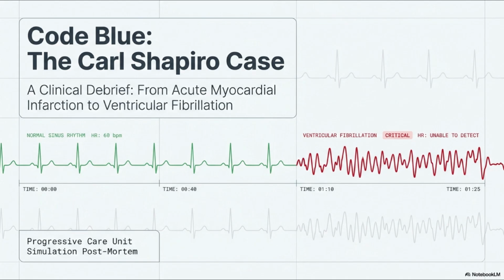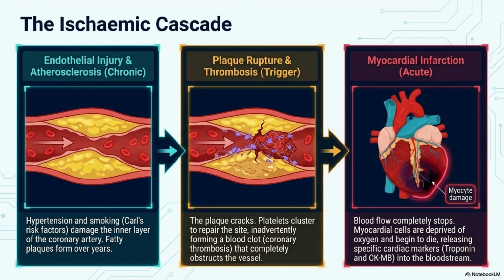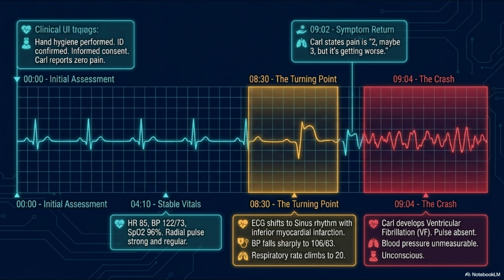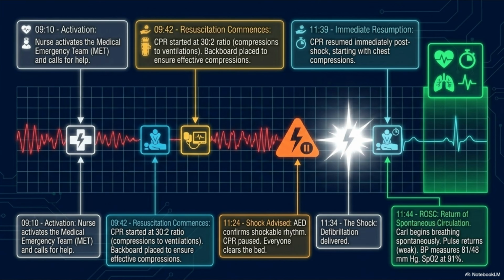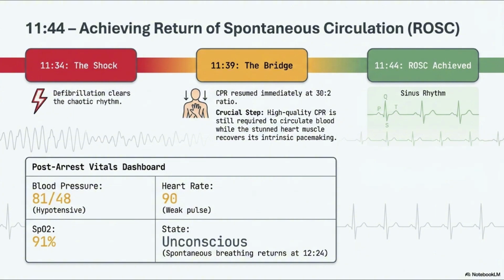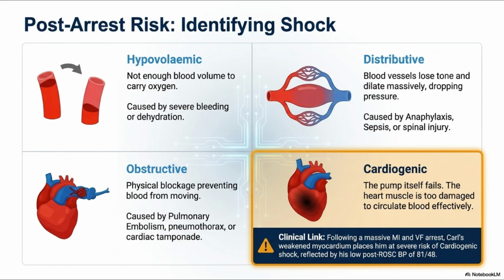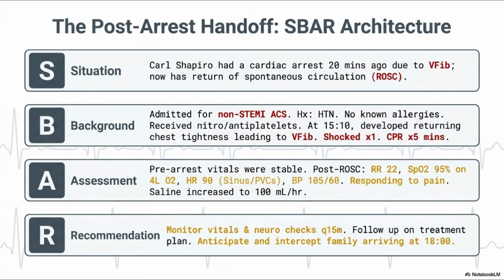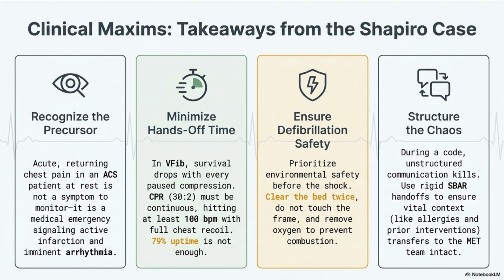What REALLY Happens During Cardiac Arrest... Vsim Review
Welcome to 'To Be A Nurse'! 🩺✨

What REALLY happens when a patient goes into cardiac arrest? In this video, I’m putting my clinical knowledge to the test in a challenging vSim scenario featuring the Carl Shapiro case study.

Instead of just running through the motions, we are breaking down the SBAR handover process and the critical decisions that count when the clock is ticking. We’re reviewing:

- The Reality of Cardiac Emergencies: Moving beyond the textbook to see how cardiovascular conditions like myocardial infarction and heart failure manifest in a live scenario.
- SBAR in Action: How to structure your handover to ensure clarity and improve patient outcomes.
- vSim Debrief: My honest assessment of what went right, what went wrong, and how to sharpen your clinical judgment for your next simulation.

Whether you're prepping for your own vSim or just want to see how the theory hits the bedside, this review is for you.

AI-assisted research and synthesis via NotebookLM. 🧠📚